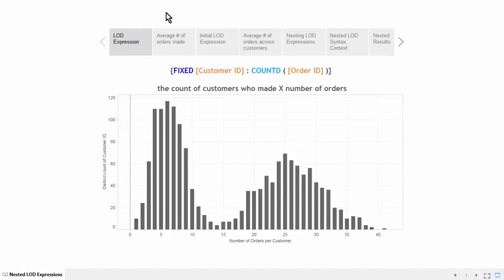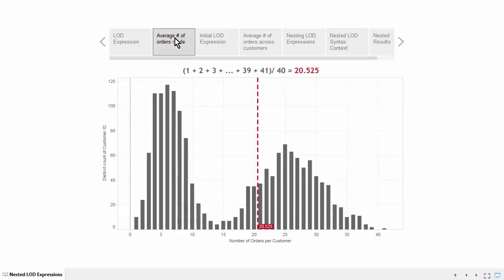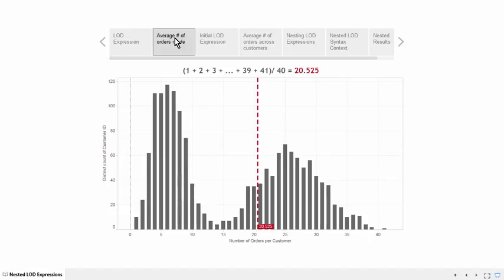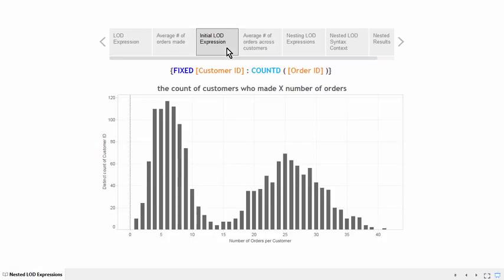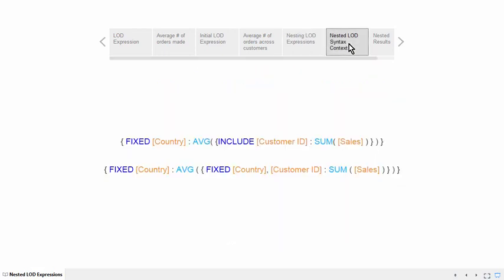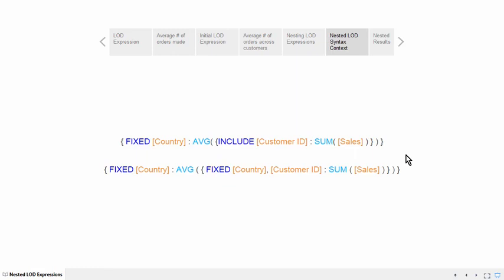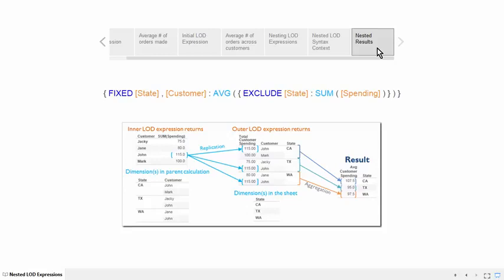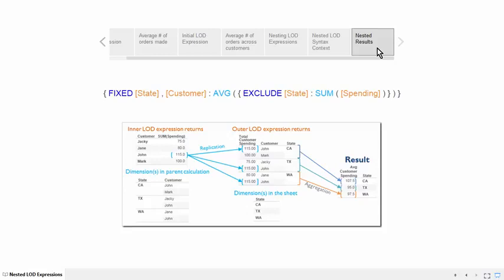Tableau Training & Tutorials 08 16 Calculations Nested LOD Expressions